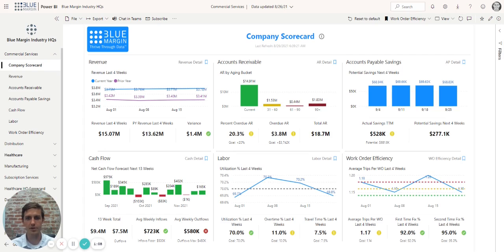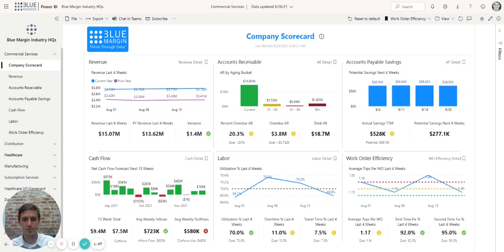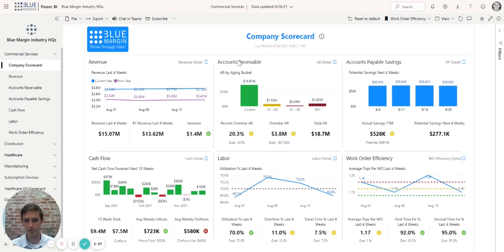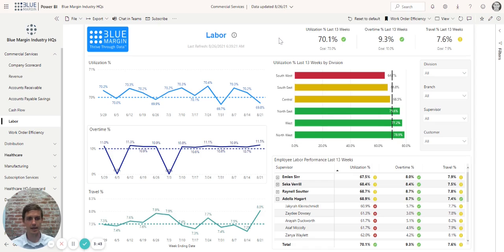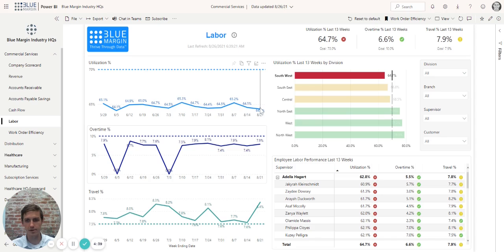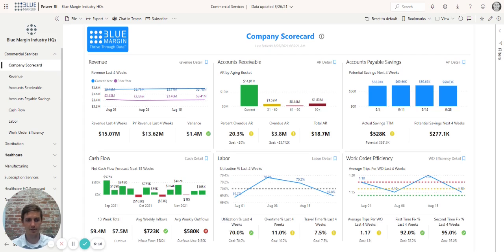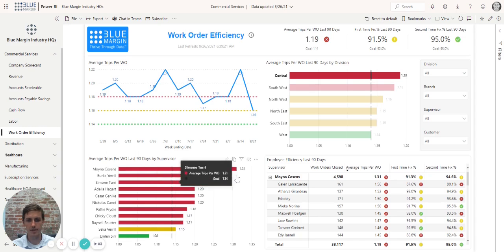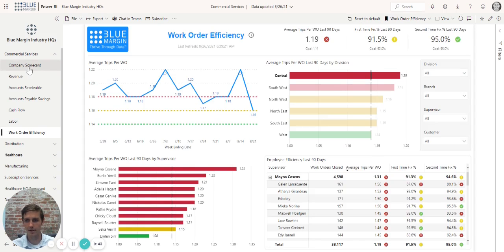Blue Margin - Commercial Services HQ™ Dashboard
Commercial Services HQ™ is a best-practices template for developing a reporting command center that empowers leaders and staff to proactively manage value-creation initiatives across operations, finance, and customers.